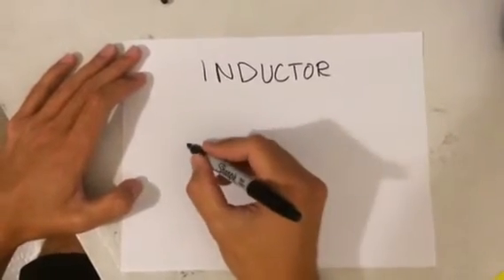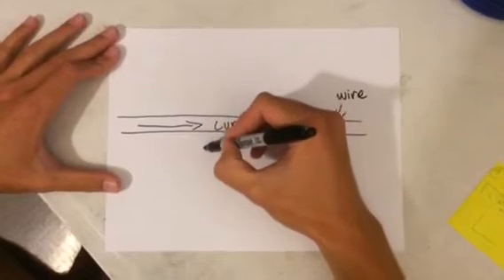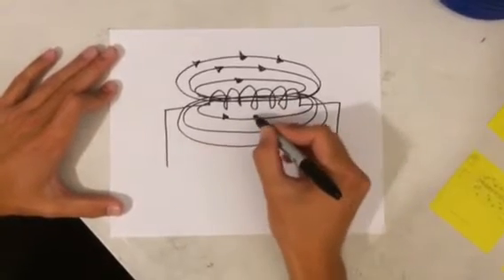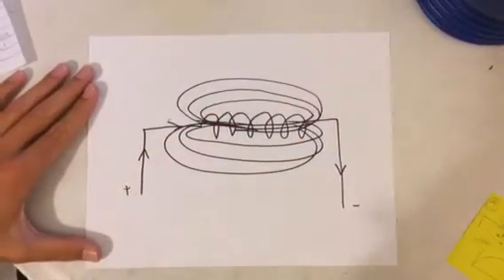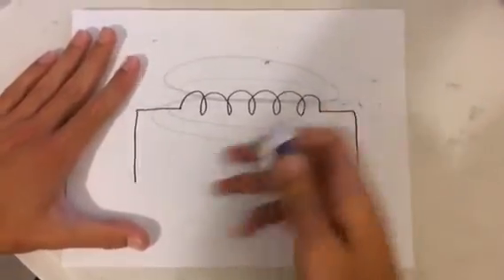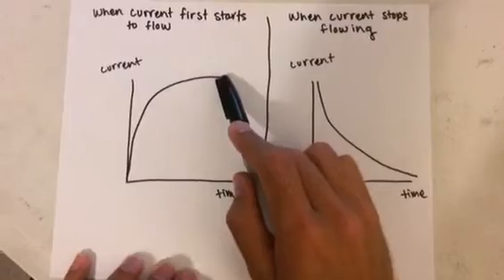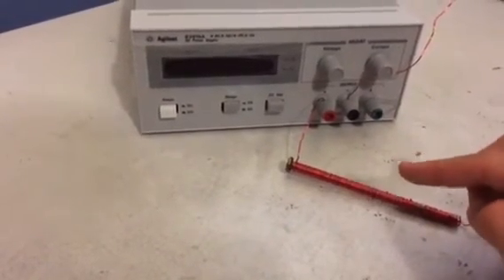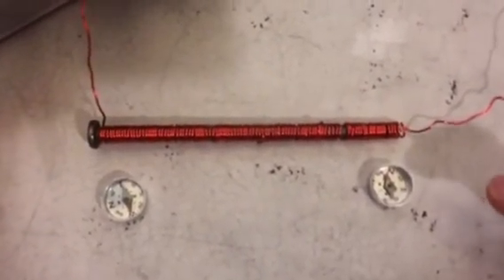What Is Inductance?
Physics 2-E H project